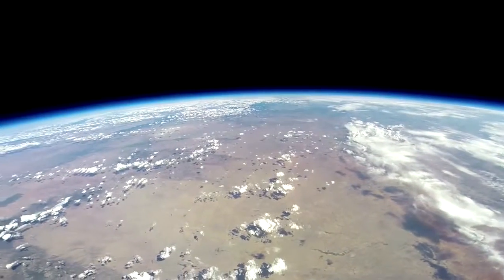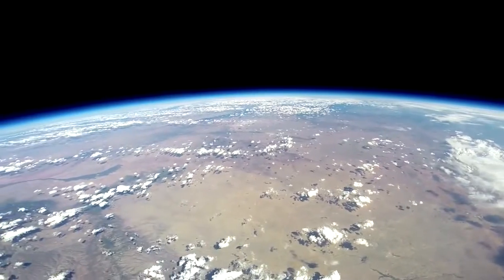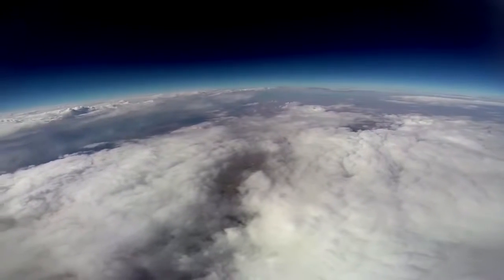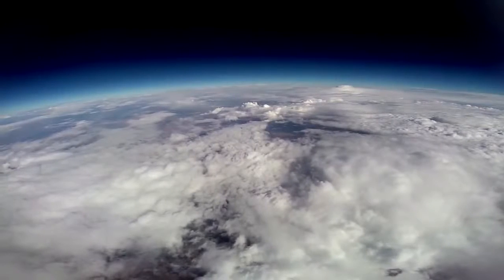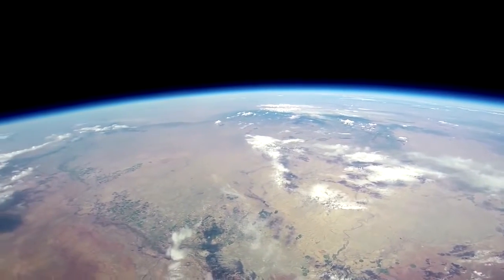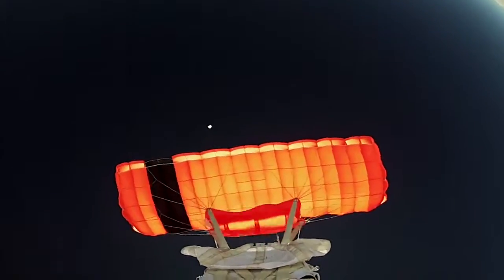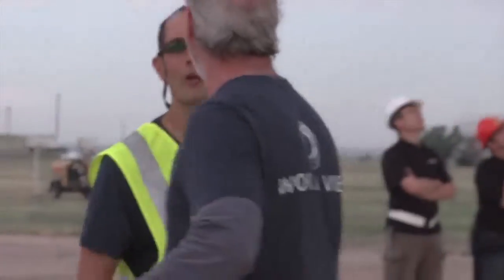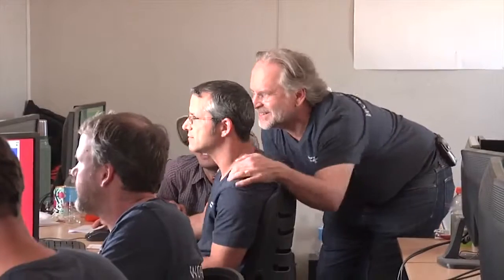В космос на воздушном шаре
Американская компания World View Enterprises провела первые успешные полетные испытания воздушного шара и капсулы, разработанных для туристических полетов на высоту 32 километра над поверхностью Земли.

Компания планирует предоставлять услуги космического туризма. Гелиевый шар объёмом 400 000 кубических метров, подобный тому, который в 2012 году использовал австралийский скайдайвер Felix Baumgartner (см. заметку "Прыжок из стратосферы"), сможет поднимать специальную капсулу с шестью пассажирами на 32 км над поверхностью Земли. Поднявшись на заданную высоту, шар продержится там приблизительно два часа. В течение этого времени туристы смогут свободно передвигаться по кабинке, любуясь незабываемым видом нашей планеты.